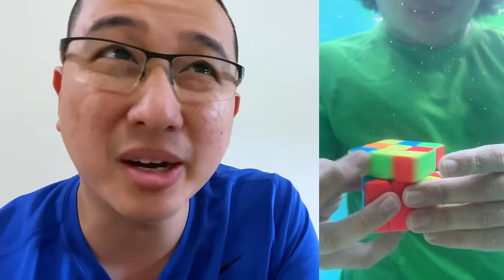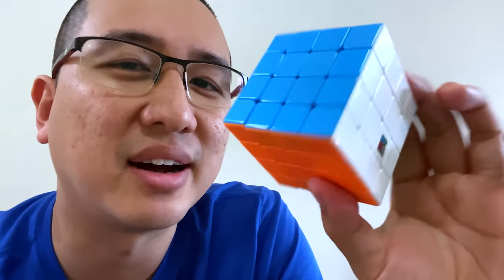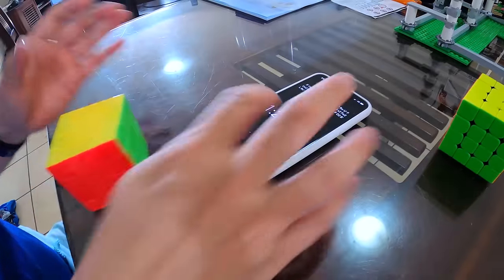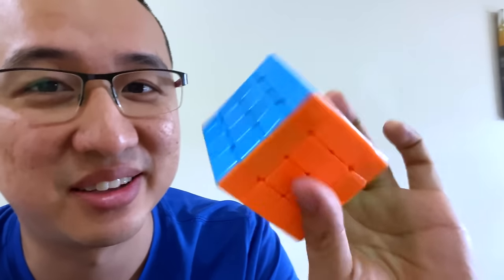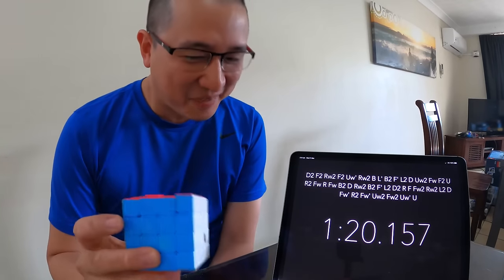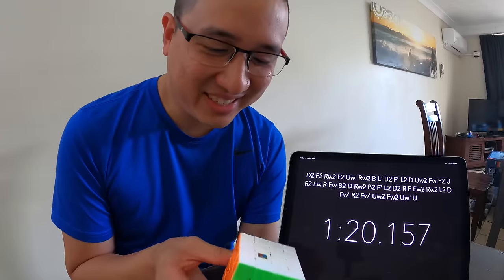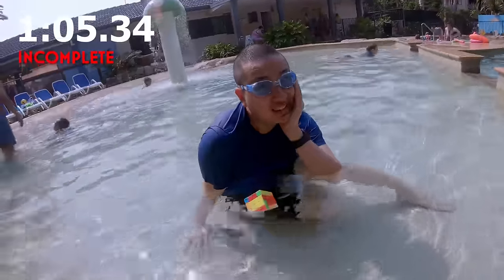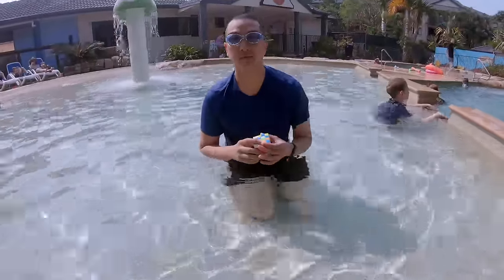I Try Solving A 4x4 Rubik's Cube UNDERWATER 💧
This didn't turn out how I expected. But what can I say - I like a good challenge.

🙊 Please don't try this at home?